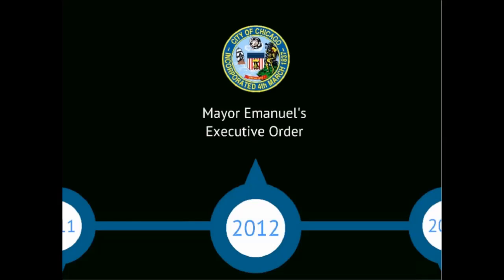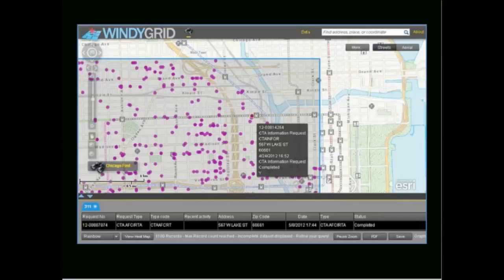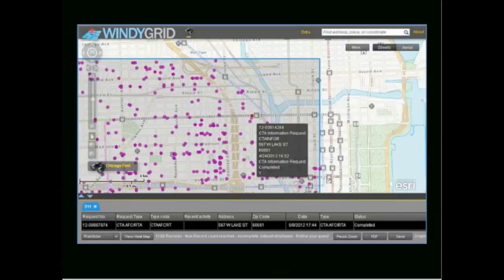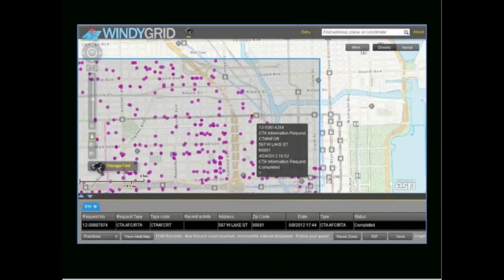HOI: Brenna Berman and Big Data, Part II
Brenna Berman discusses access of big data for use of the public, and how she and her organization have made amazing advancements in the Windy City.